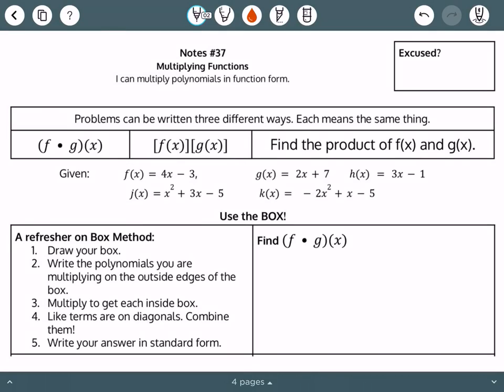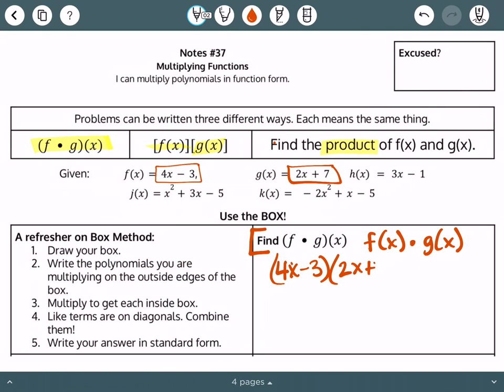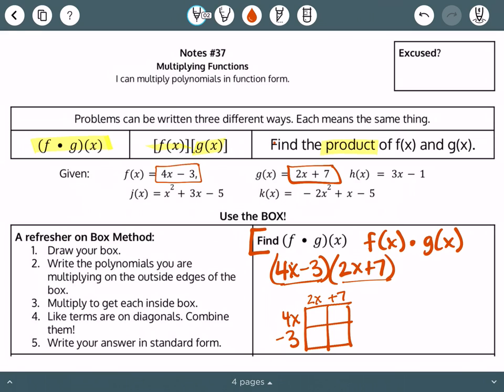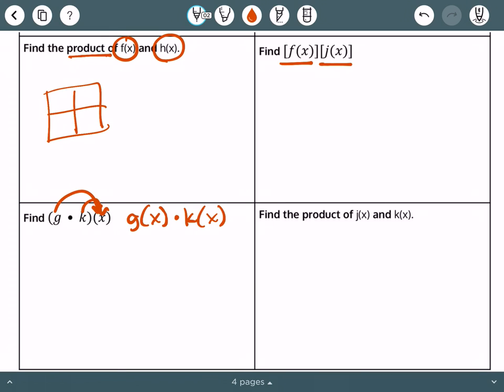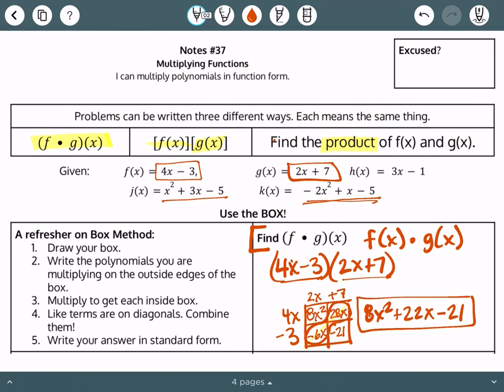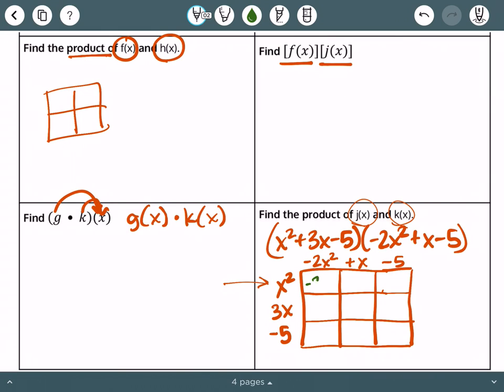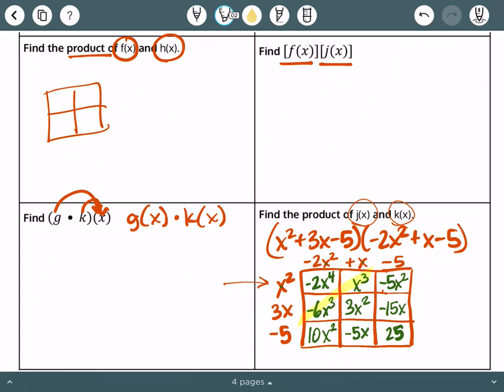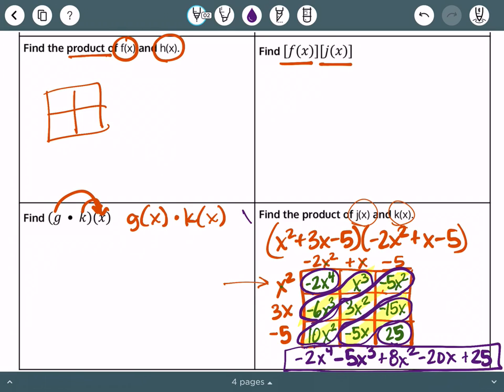Module 37 Multiplying Functions